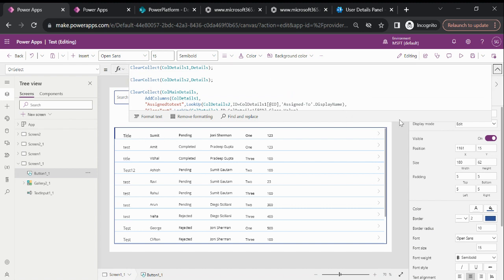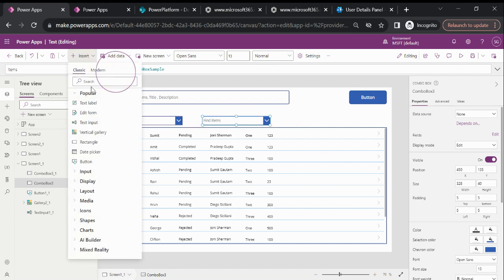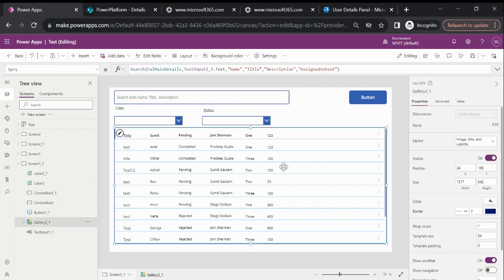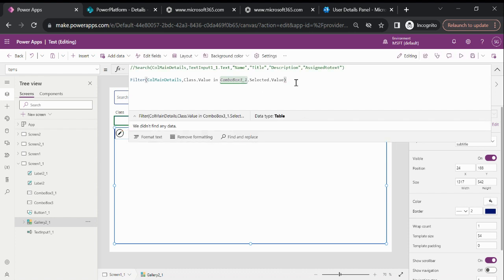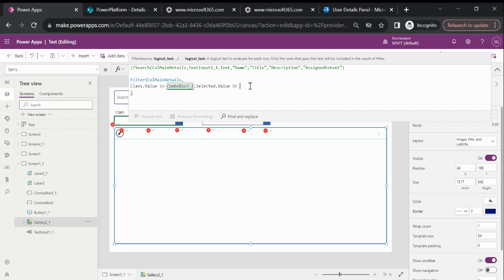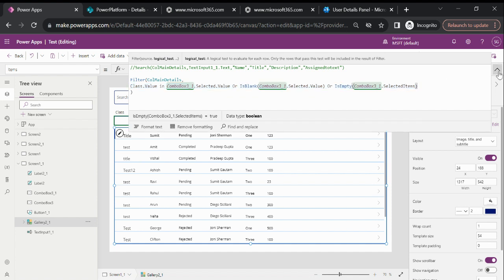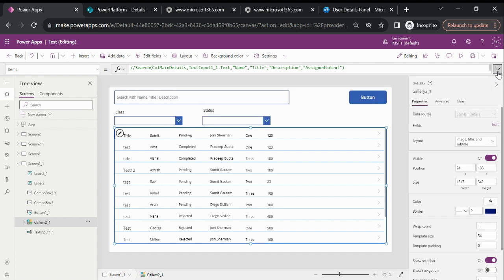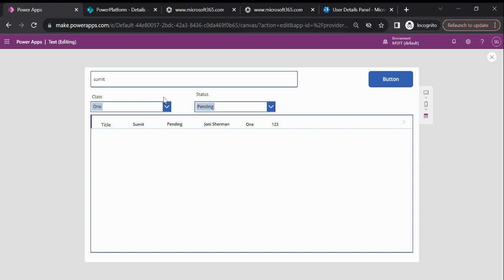Multiple filter with Search functionality in PowerApps (Canvas app)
1) Search feature
2) filter
3) Gallery